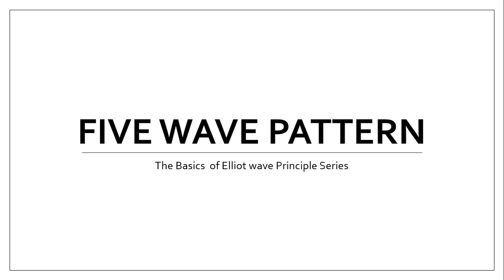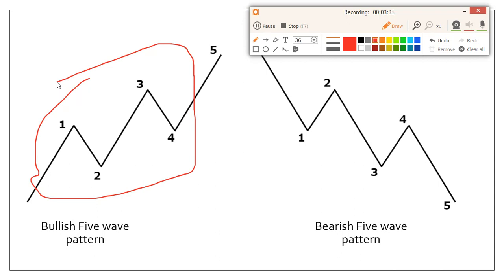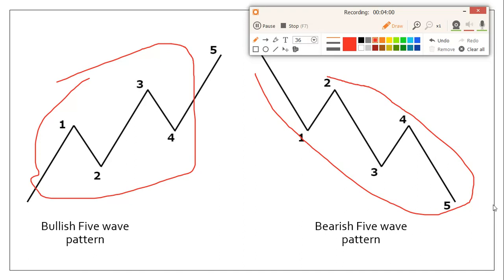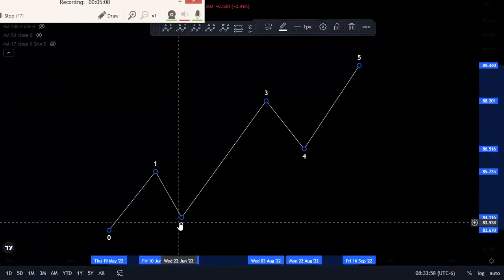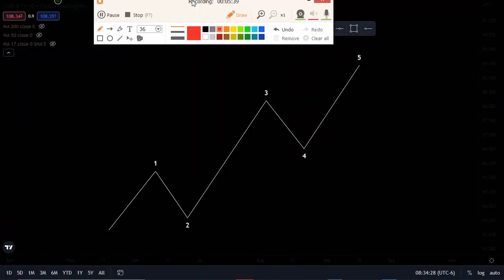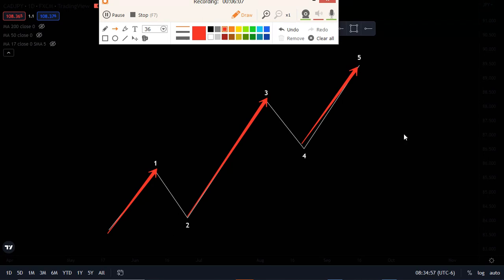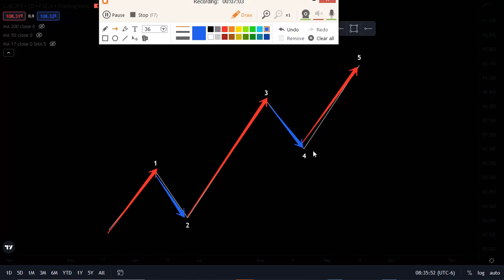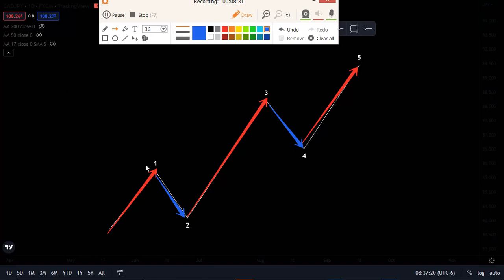Five wave pattern part 1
Make free $100 to $1000 now The forex broker I have been using since 6years ago Here is the basics of Elliot wave principles: Five wave pattern part 1 explained by one of my forex students.